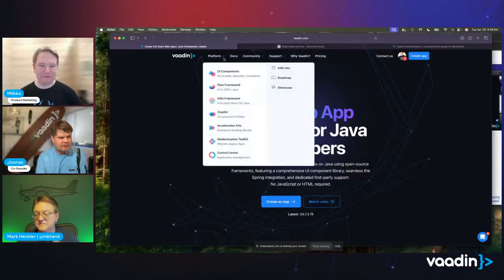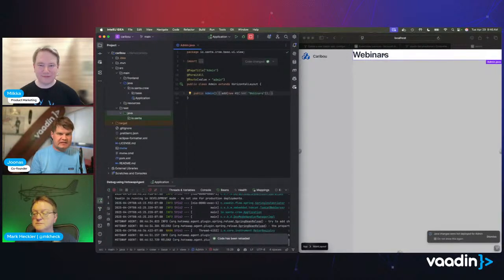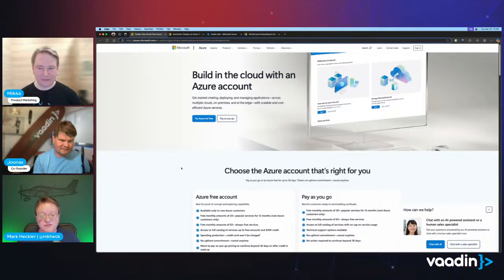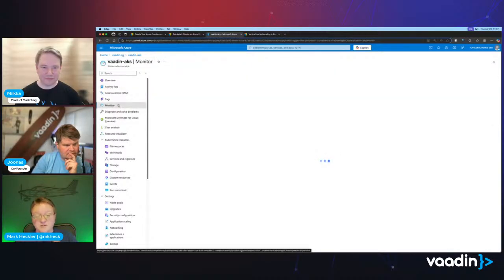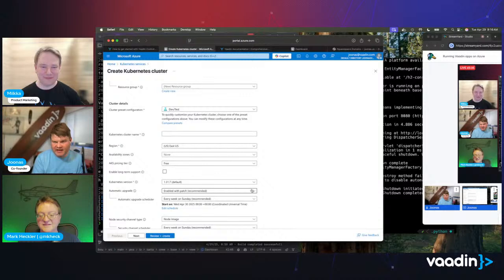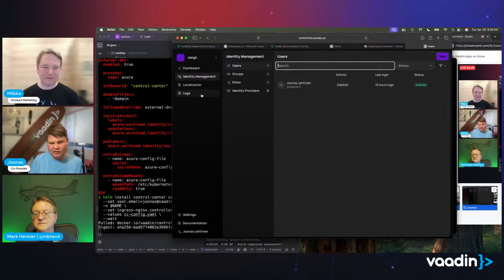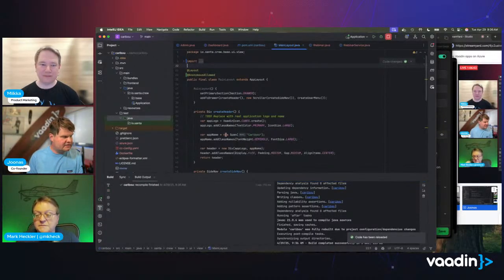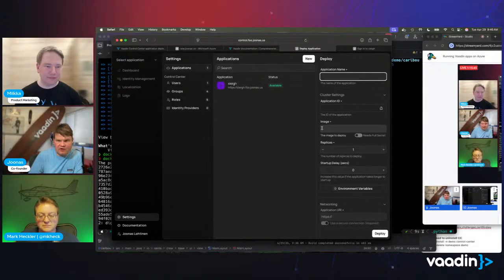Running Vaadin apps on Azure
Vaadin makes building web apps in Java easy. Vaadin Control Center simplifies deployment and scaling on Kubernetes, while Azure provides the robust, secure infrastructure needed to run those apps reliably and at scale.

In this live session, Joonas Lehtinen (Vaadin) and Mark Heckler (Microsoft) will bring it all together—building a Vaadin app, setting up an Azure Kubernetes cluster, and deploying the app using Vaadin Control Center.

Expect a practical, hands-on walkthrough, plus lively discussion and insights into how Vaadin and Azure work together to streamline modern Java application development and cloud deployment.